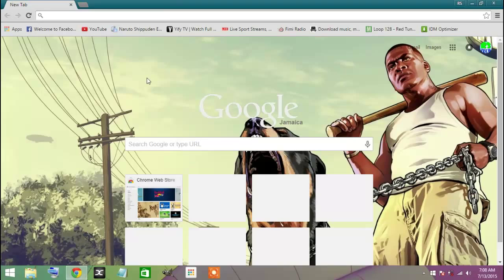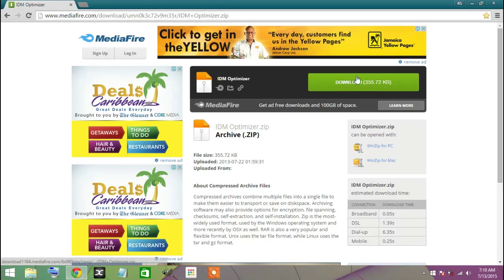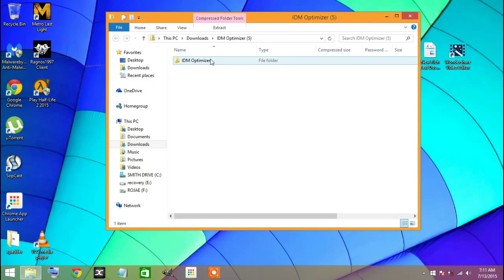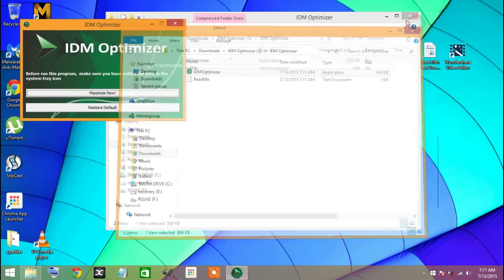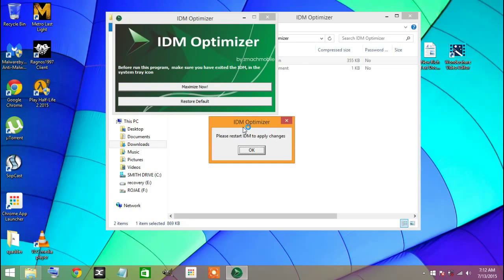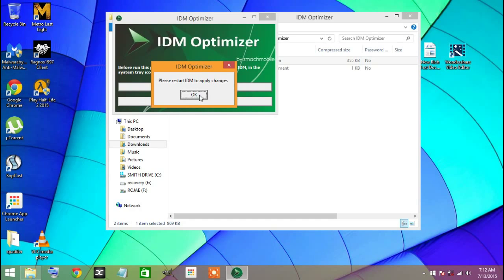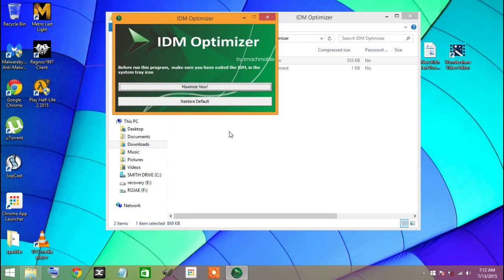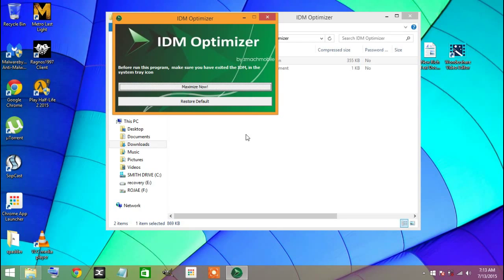HOW TO INCREASE DOWNLOAD SPEED OF IDM OF 2015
hey guys today im showing you how to increase download speed of idm,if you enjoy this video please like,sub or comment for more.